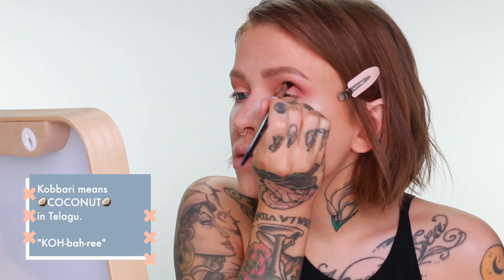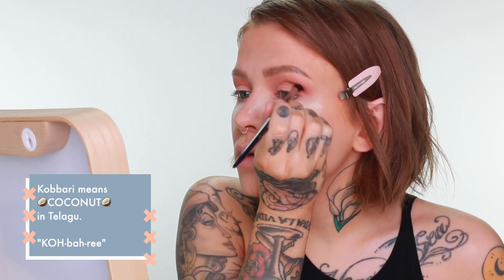EYES OF INDIA PALETTE DEMO | bili beauty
Meet you in the comments!
More below 👇🏼

*received in PR

👇🏼LINKS & DISCOUNTS👇🏼

GENERAL/MISC:
Ebates (cash back on loads of big stores)

BEAUTY:
Snapwhite Teeth Whitening (WIFELIFE gives you $10 off)

FASHION:
Urban Expressions Vegan Bags (WIFELIFE gives you $$ off)
PopSockets ($2 off via this link)

EATS:
Splendid Spoon ($50 off your first order via this link)